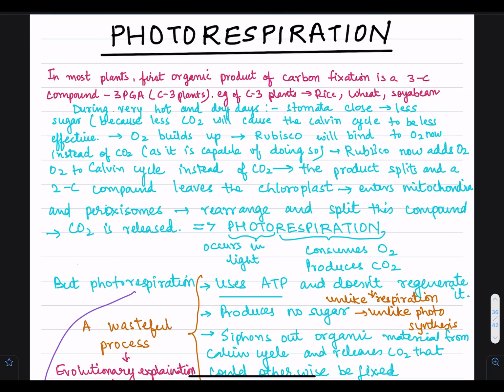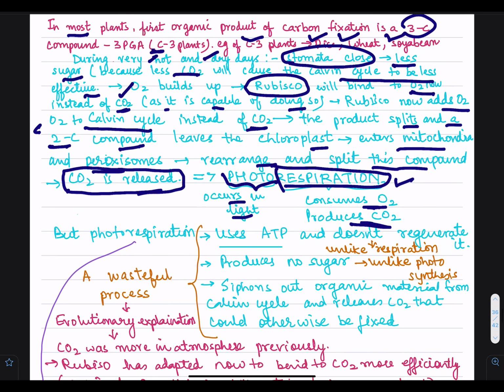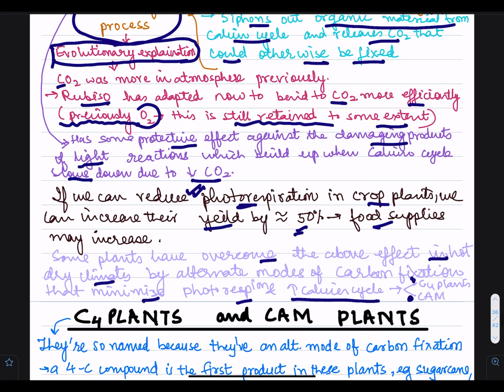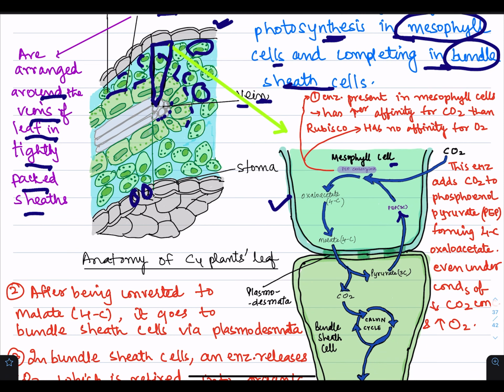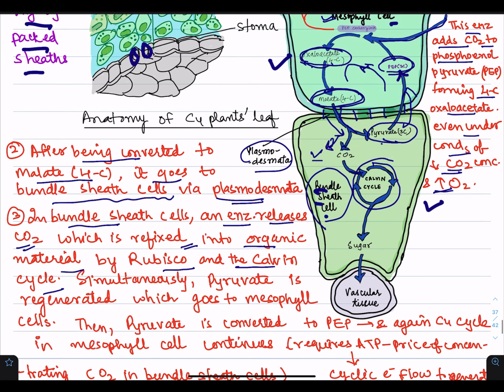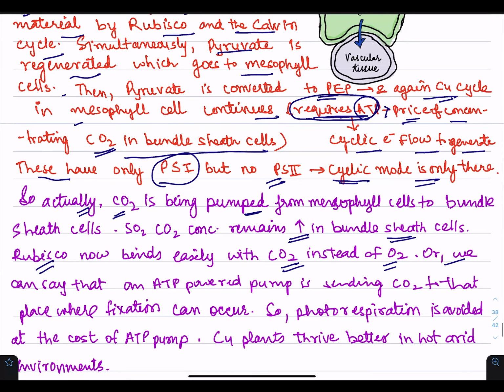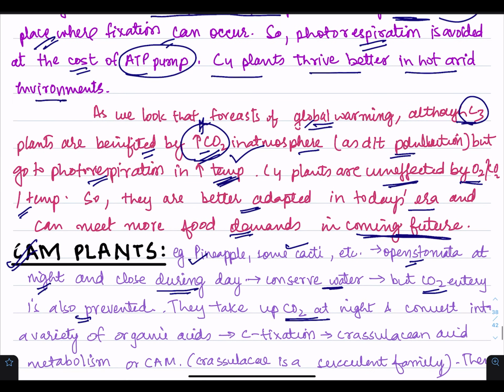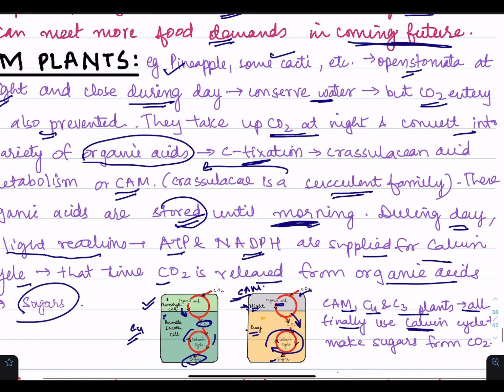Photosynthesis - Photorespiration, C4 and CAM plants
In this video, we study about Photorespiration, C4 and CAM plants.